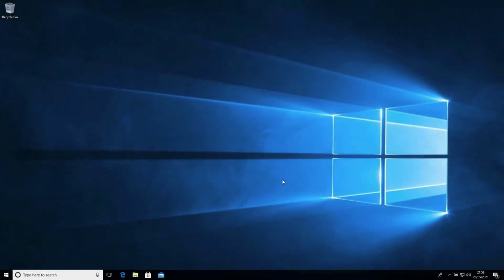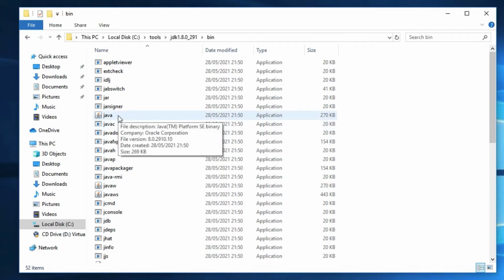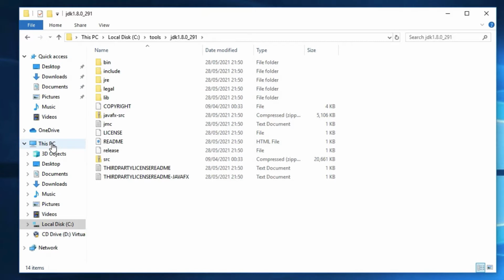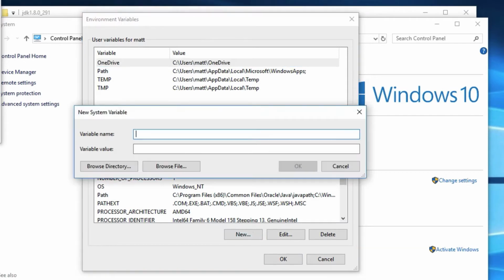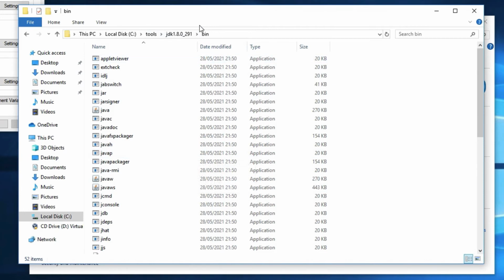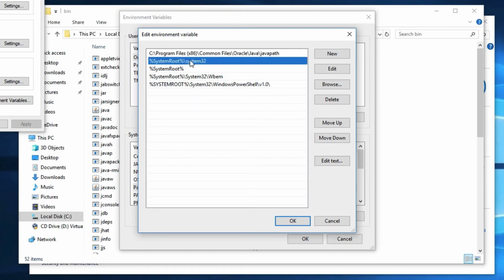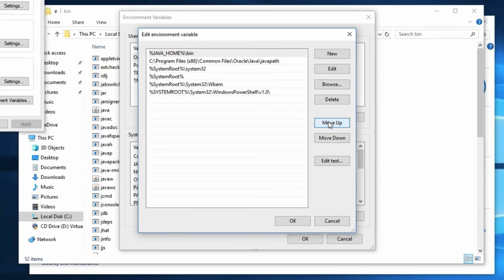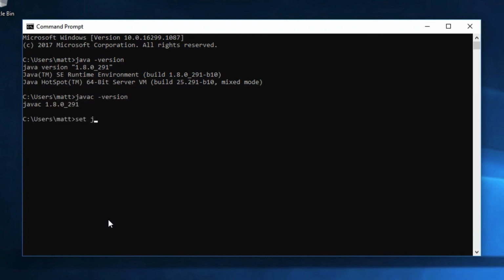Setting up Java Environment Variables on Windows | Java for Beginners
How to set up Java environment variables in Windows!